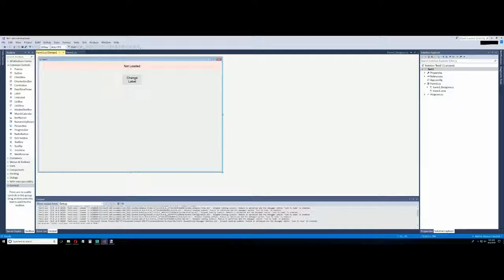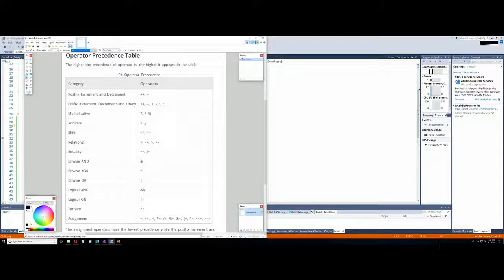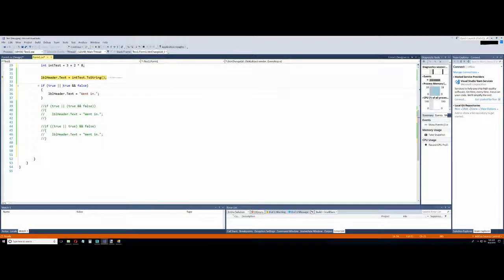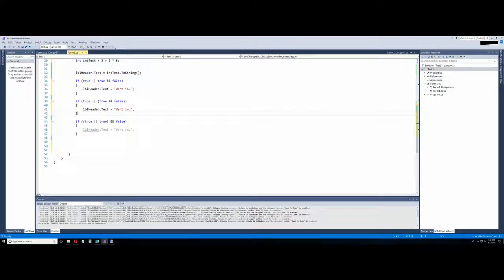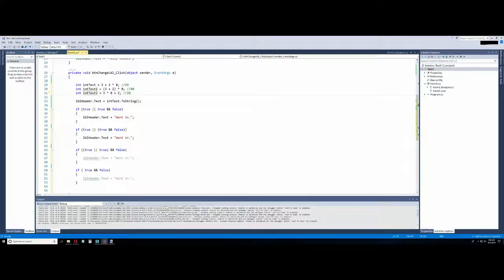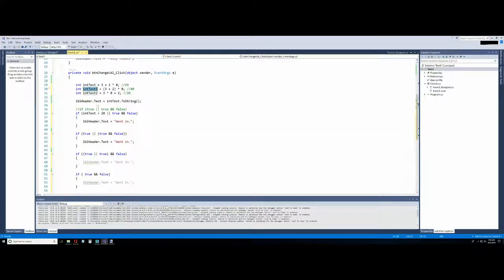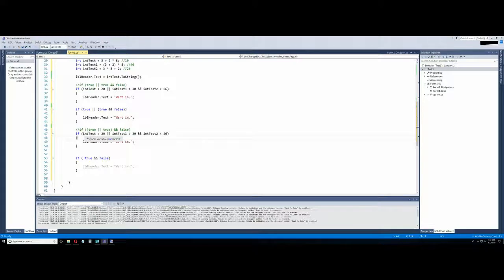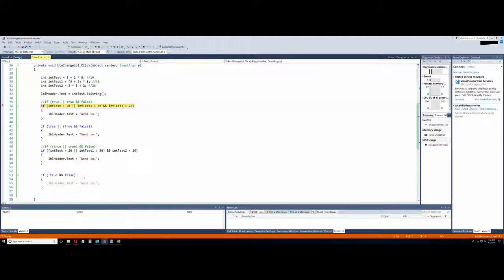C# - Operation Precedence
Interested in starting to program? This simple video might help get you started. Please let me know if you have an idea for a future video.